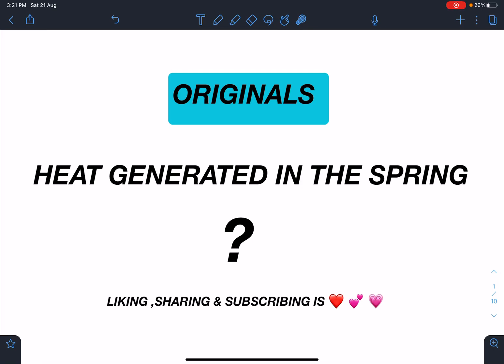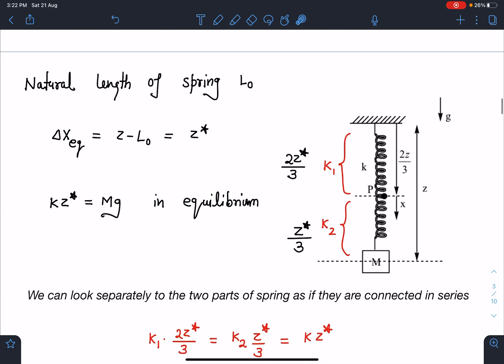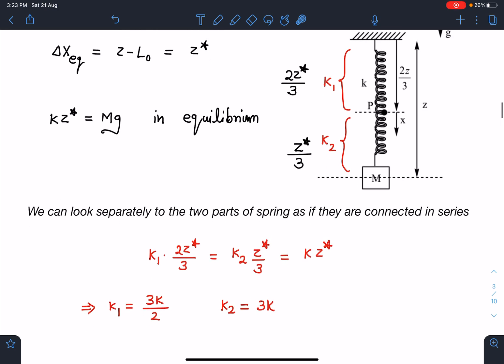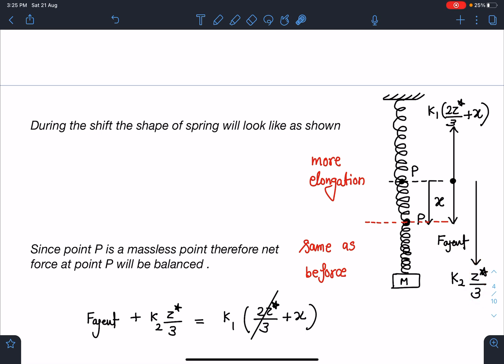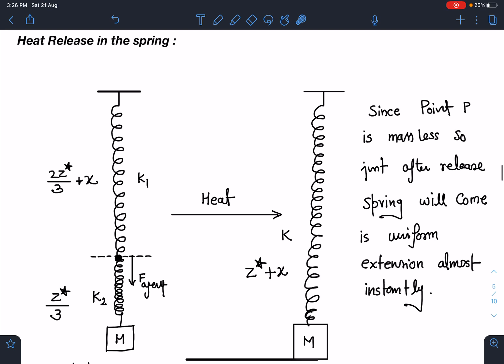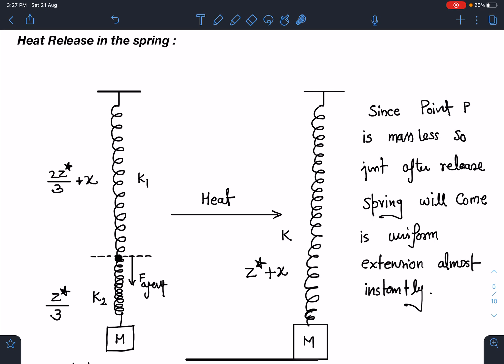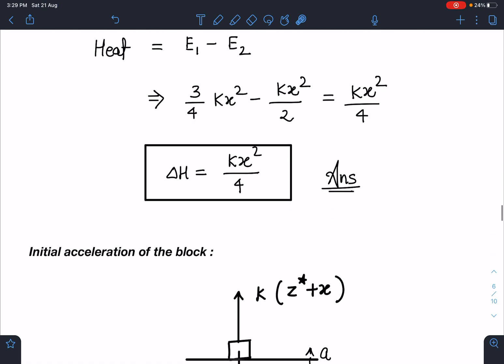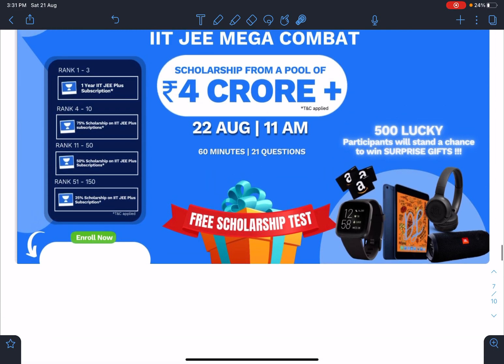[JEE ADVANCED] RARE SCENE OF HEAT GENERATED IN THE SPRING [ ADVANCE PROBLEMS IN SCHOOL PHYSICS]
This problem is an original problem framed by me , This is an original and conceptually very deep physics problem , its quite a interesting approach which will bring a deeper insight on writing  energy of a spring and thus calculating the extension/ compression in the spring along with heat generated . Such creative problems will invoke unique ideas in physics students which will enhance the aptitude required for JEE ADVANCE , PHYSICS OLYMPIADS and other similar exams worldwide. .here is the link to the moment of inertia of disc and ring